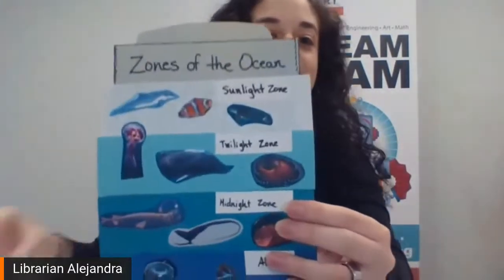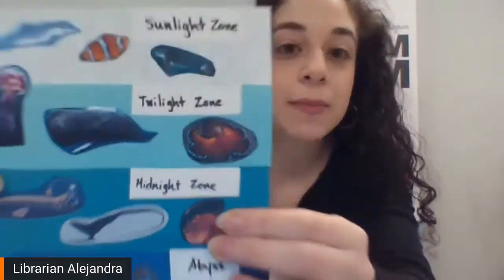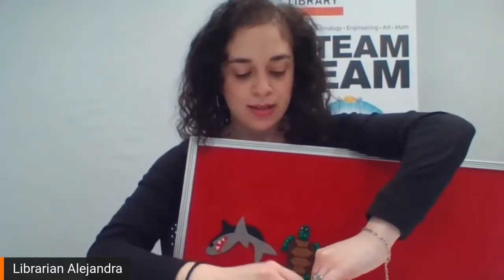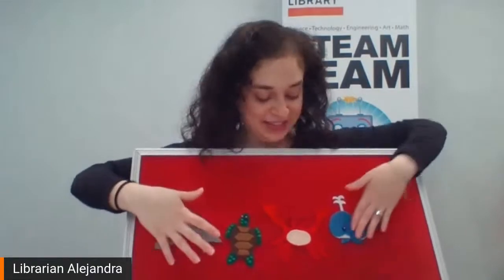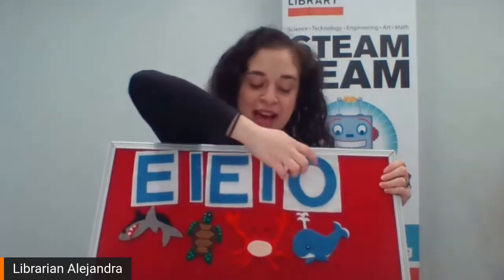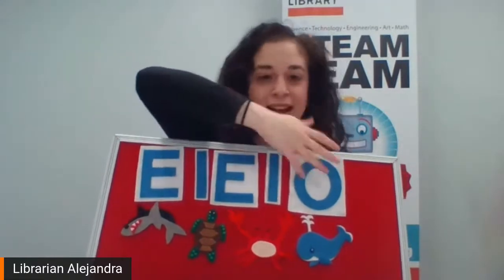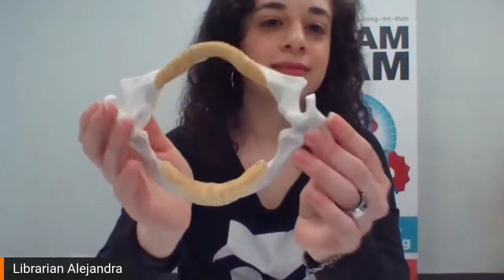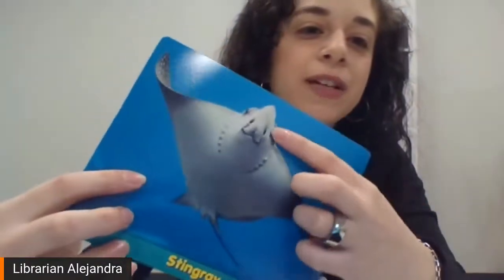STEAM Team Presents: Ocean Story Time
Join us this Tuesday at 10am CST on YouTube Live for a fun and interactive story time presented by our STEAM Team! For this week's theme, Alejandra from the STEAM Team will be focusing on the Ocean.

We will read some books, do some songs and/or fingerplays!

Share any creations inspired by the library on social media using the hashtag CPLkids or by e-mailing . Video produced by Alejandra Santana